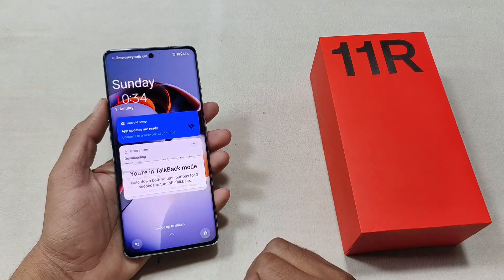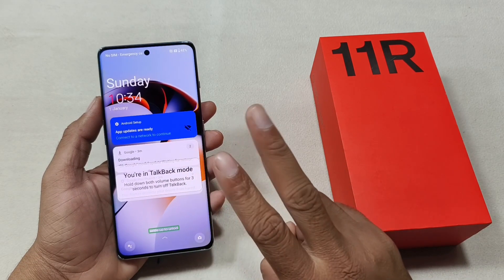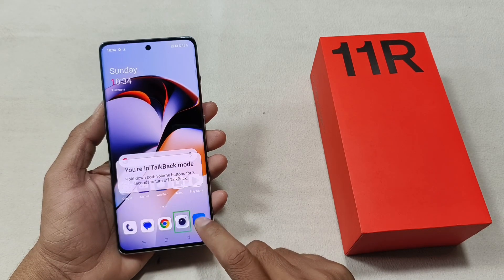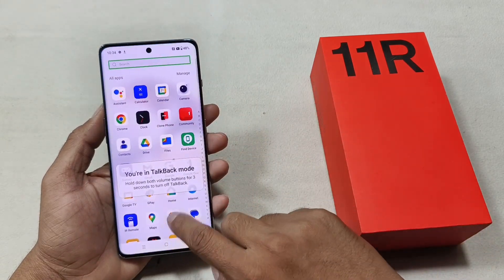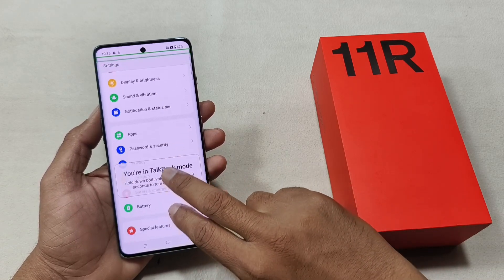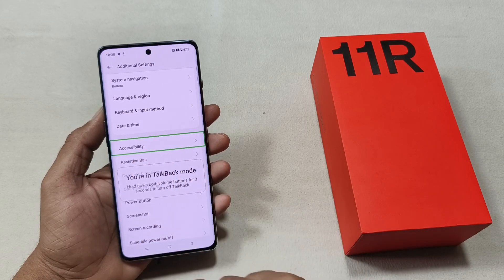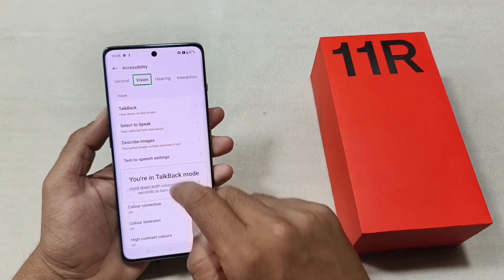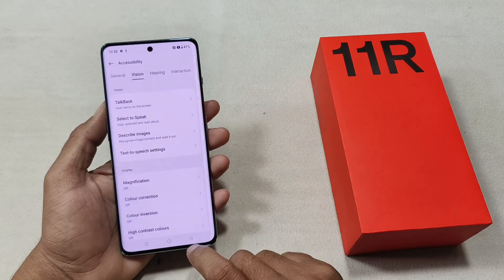Oneplus 11R 5G Talkback Mode Off Kaise Karen | How To Disable Talkback Oneplus 11R